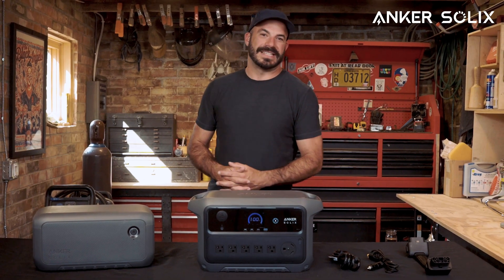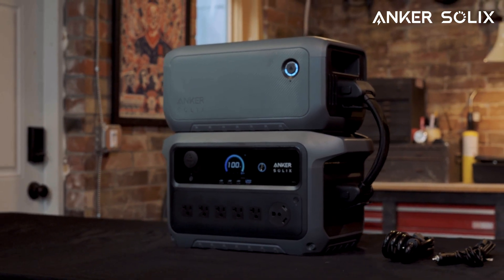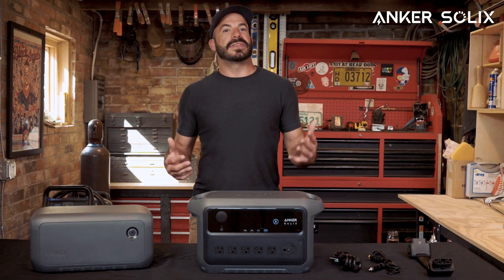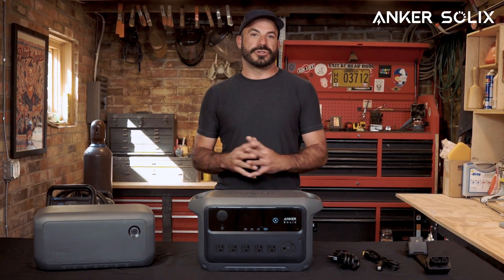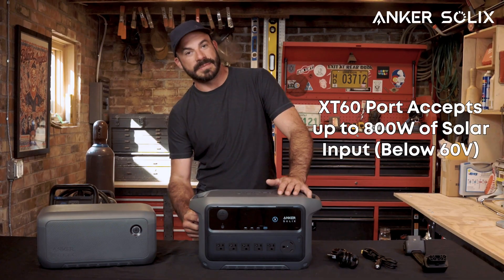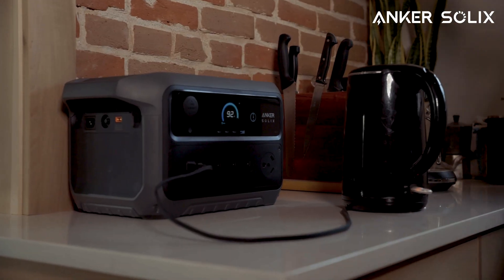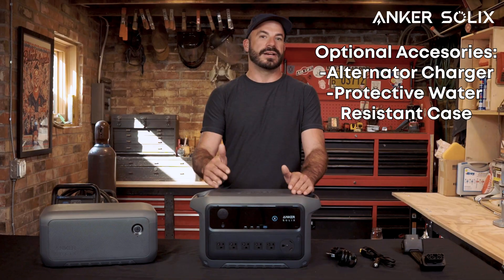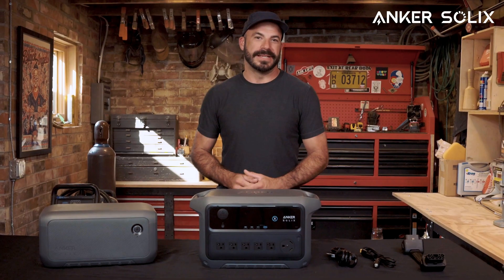Complete Overview | All You Need to Know About the Anker SOLIX C2000 Gen 2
Let us introduce the Anker SOLIX C2000 Gen 2. The C2000 Gen 2 integrates Anker SOLIX’s exclusive low idle power consumption technology, six ultra-fast recharge methods reaching 100% in just 58 minutes, expandable 4 kWh capacity, and a 2,400 W output and 4,000 W peak output, providing everything you need for reliable power. Even during extended blackouts or multi-day off-grid adventures, it can keep a refrigerator running for up to 32 hours, ensuring your essentials stay powered no matter where life takes you.